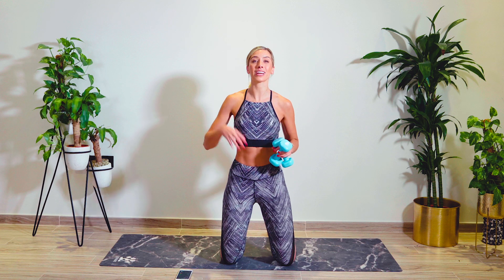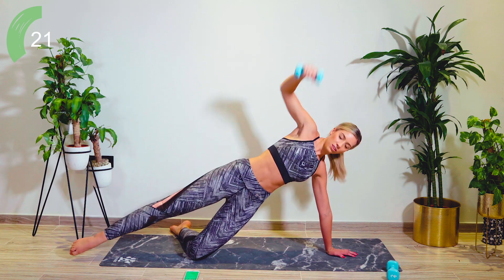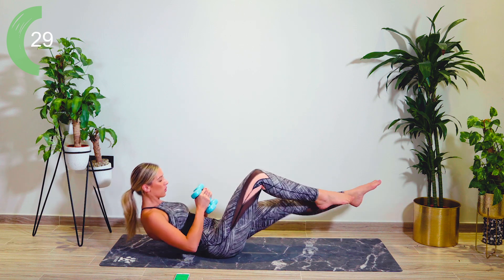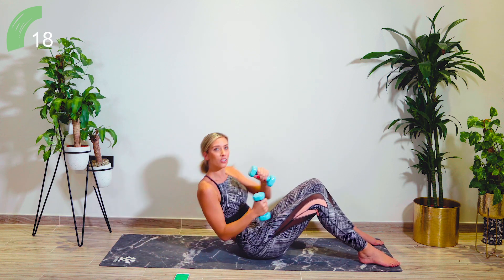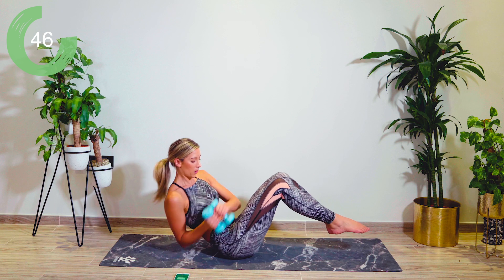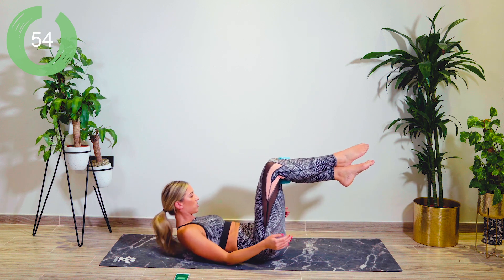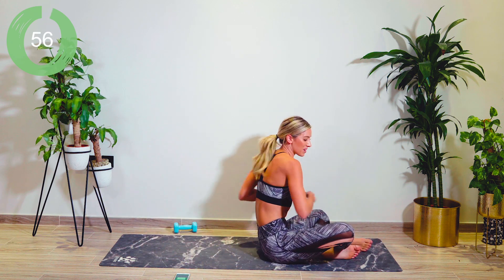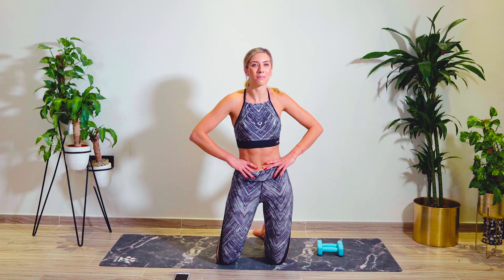11 LINE ABS WORKOUT with Weights at Home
Here it is... A new 11 Line Abs workout with lights weights. This home workout is just 12 mins long but my gosh it burns. Don't have weighs? No worries, you can just use water bottles.

Who's ready? Let's do this familia!